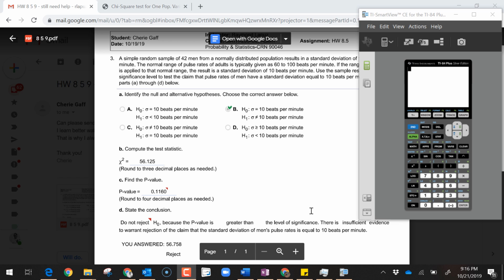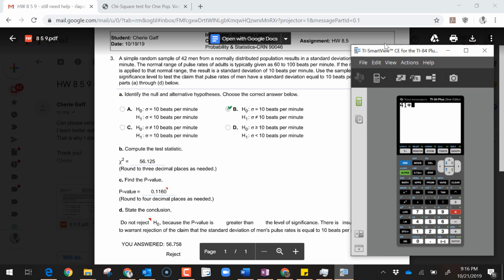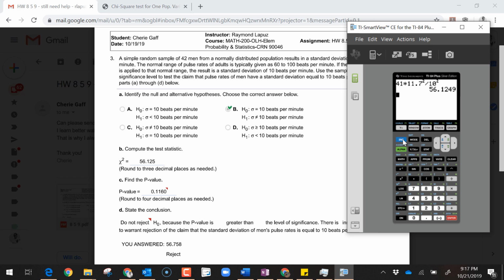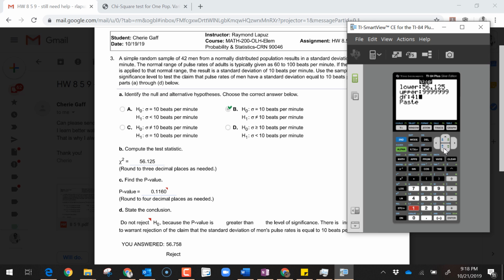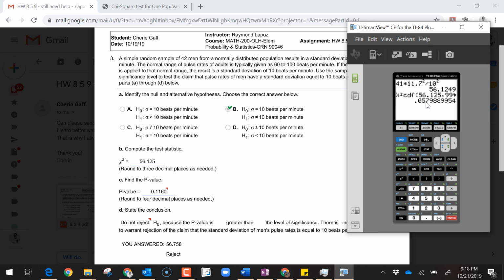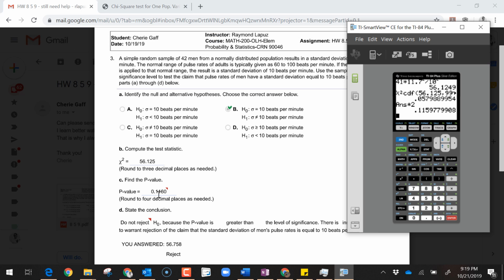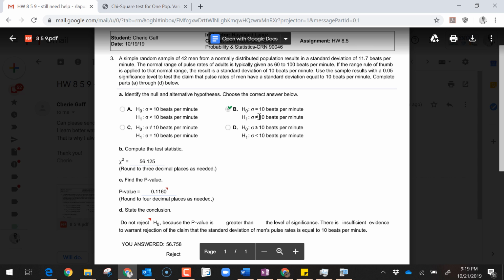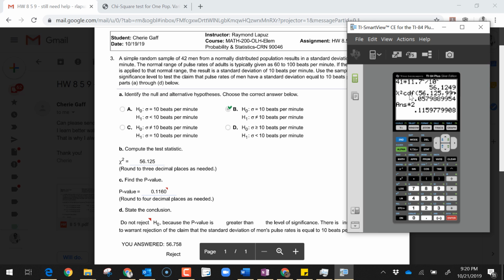GaffC HW8 5 3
Math200
Hypothesis test for stdev